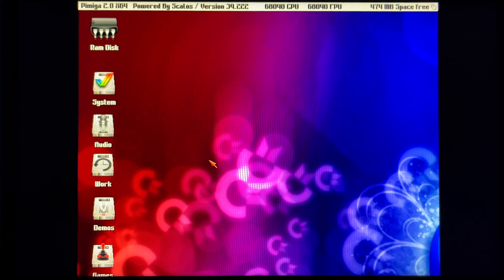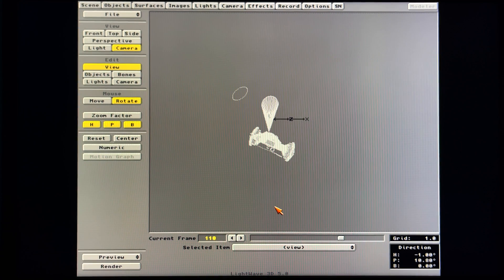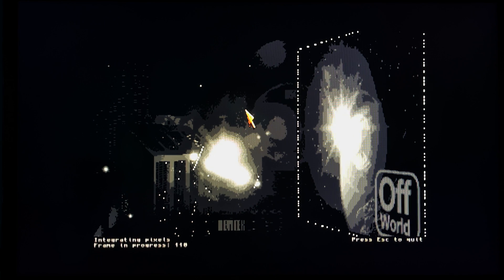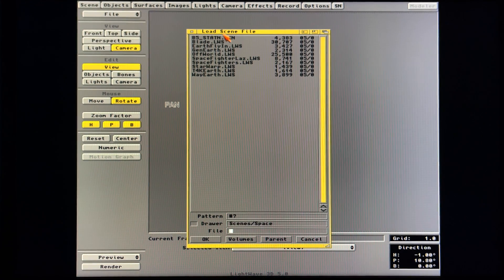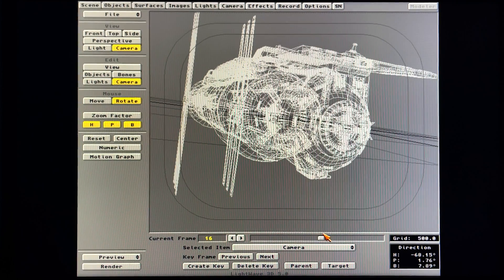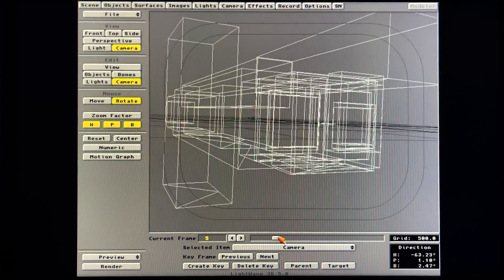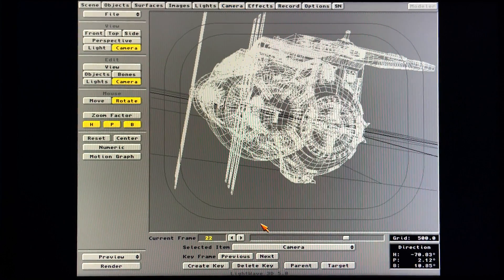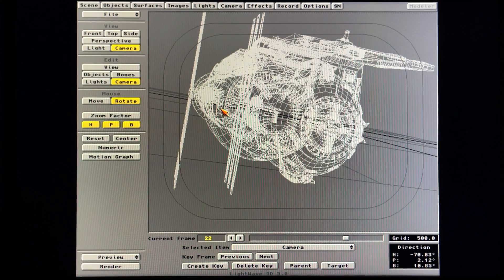Pimiga + Lightwave3D = AMIGA TURBO !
Giving Pimiga a test drive with Lightwave3D!